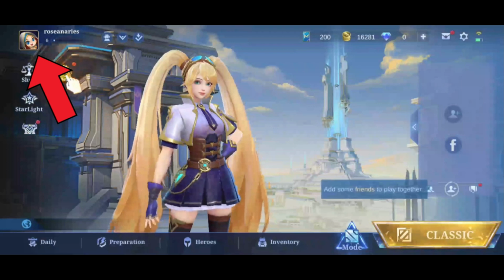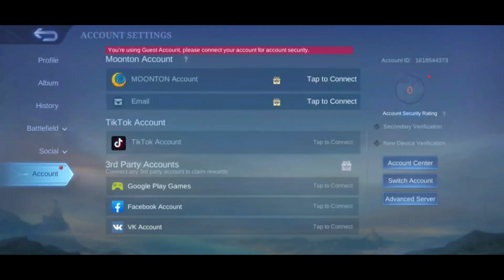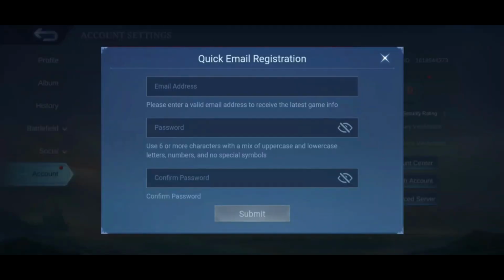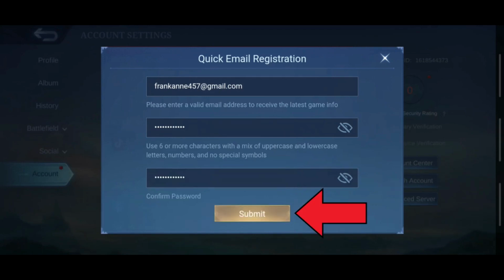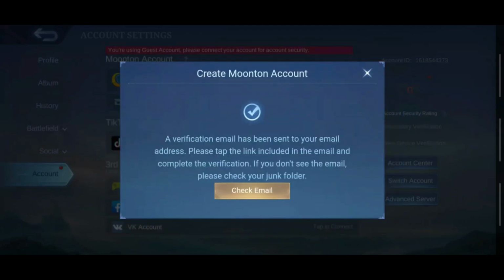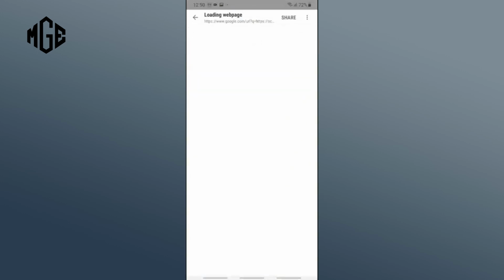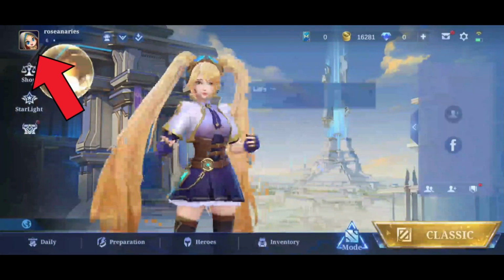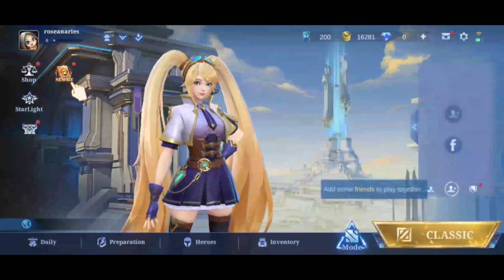How to Create Moonton Account in Mobile Legends 2024 (Quick & Easy)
Eager to dive into the world of gaming with Moonton but unsure how to create an account? In this video, I’ll show you how to create a Moonton account. So without any further ado, let’s get started.

First, tap on your profile in the top left corner of your screen.
Then, from the options on the left side, tap on "Account."
Before we create a Moonton account, we will need a Google account to register the Moonton account. So if you don’t have a Google account, create one first.
Tap on "Tap to Connect" on the right side of the Moonton account section.
Then create a password that must contain 6 or more characters with a mix of uppercase and lowercase letters and numbers, with no special symbols.
Re-enter your password to confirm it. After you’ve finished filling in the details, tap on the "Submit" button.
Now check your email by opening the Gmail app on your device to see the verification email. Then tap on the "Activate Now" button.
Now check whether your Moonton account has been created or not.
Go to your profile and then tap on "Account."
Here you can see your Moonton account has been created.
And that’s how you can create a Moonton account.